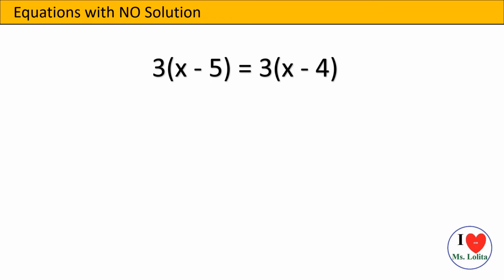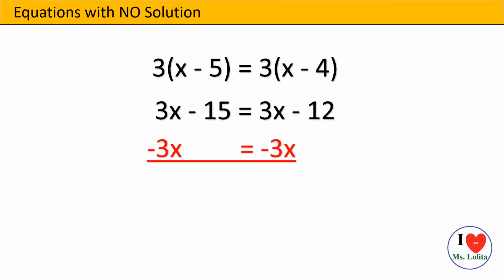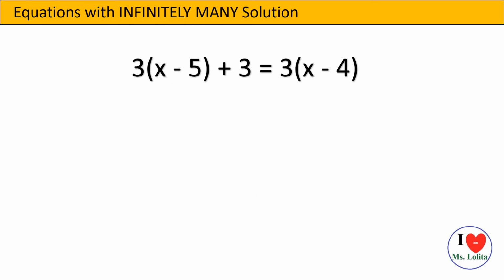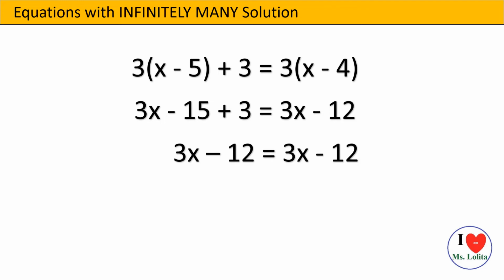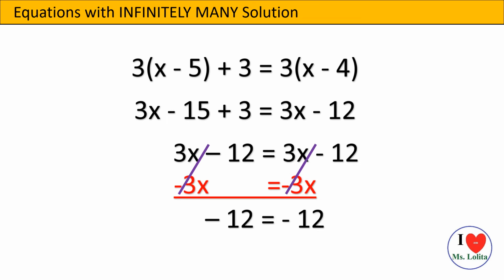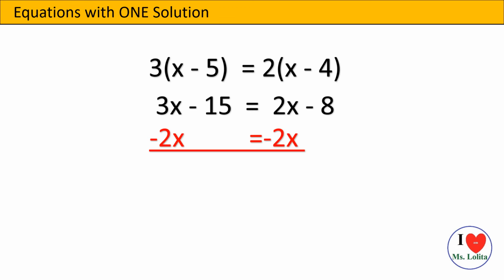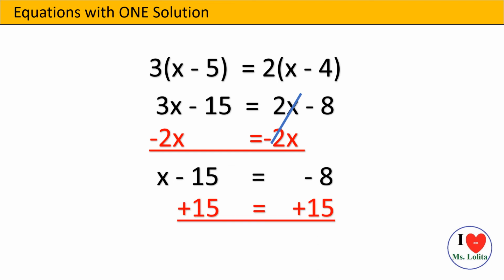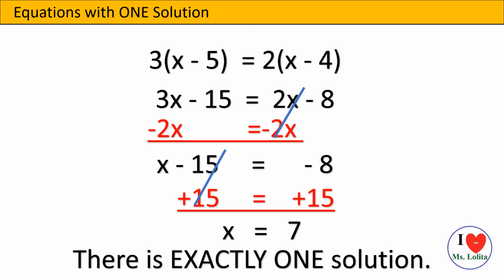EQUATIONS WITH NO SOLUTIONS AND INFINITELY MANY SOLUTIONS👌❤️ Learn it the easy way.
🌼 The easy way to solve equations with no solutions and infinitely many solutions.